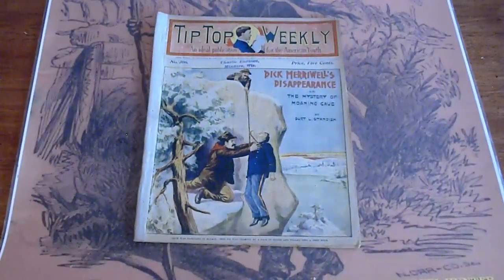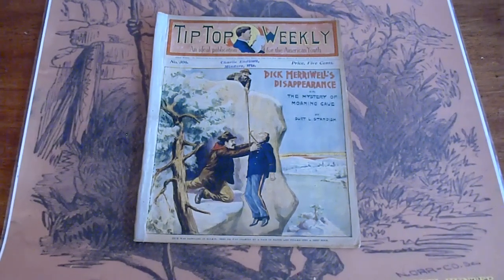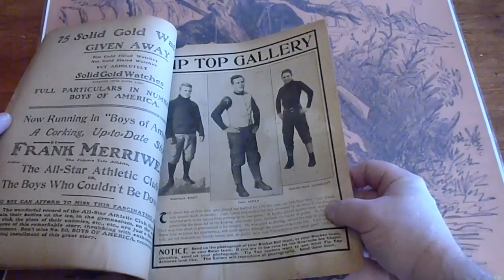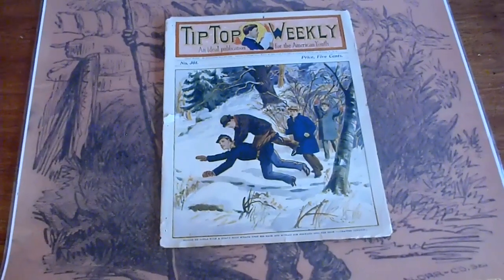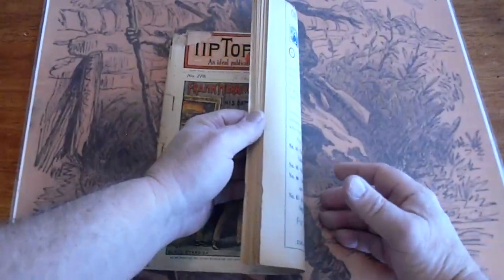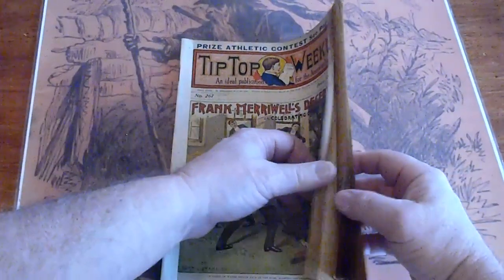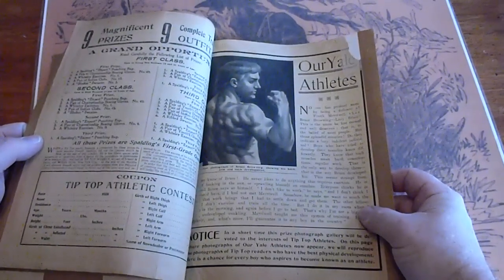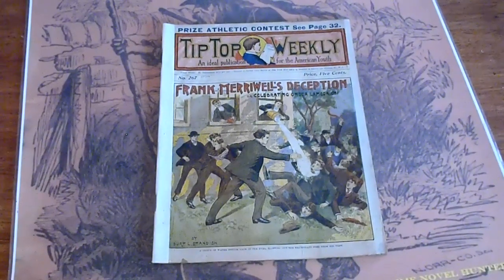4 TIP TOP WEEKLY YALE SPORTS PERSONALITY IN BACK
4 TIP TOP WEEKLY YALE SPORTS PERSONALITY IN BACK